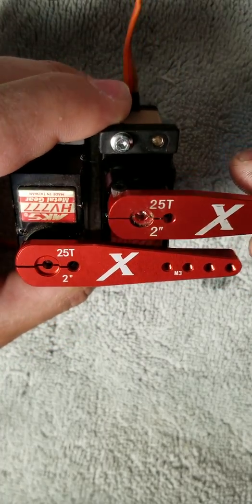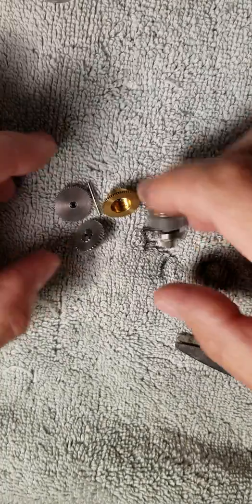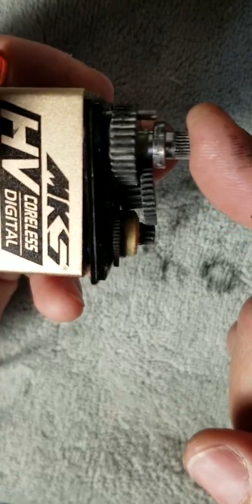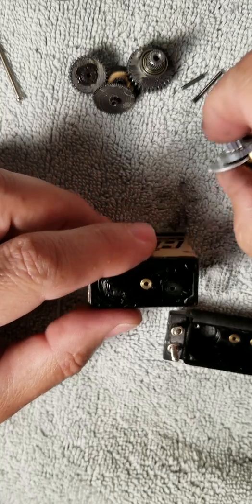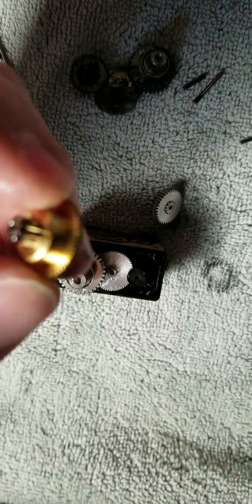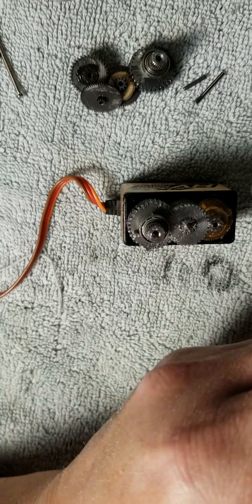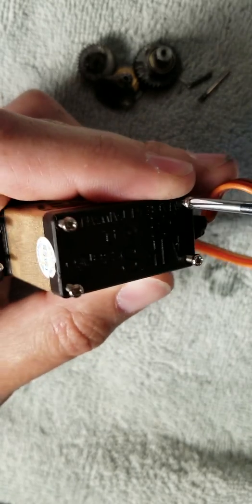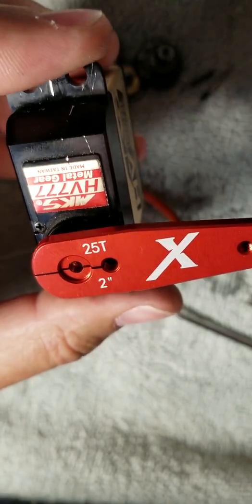HOW TO REPLACE SERVO GEARS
MKS 777 gear replacement